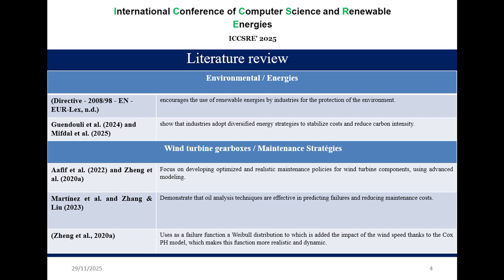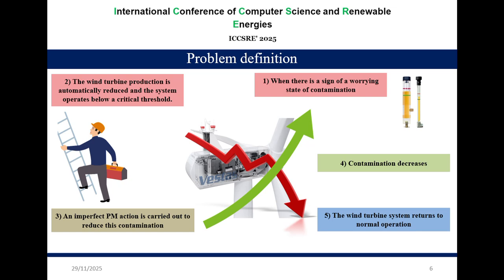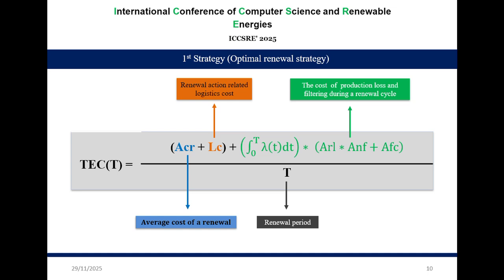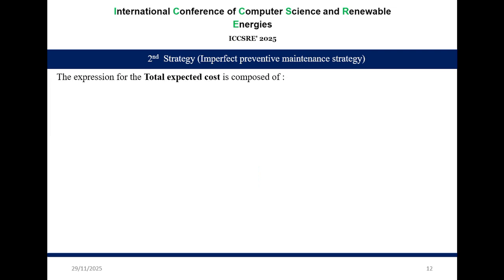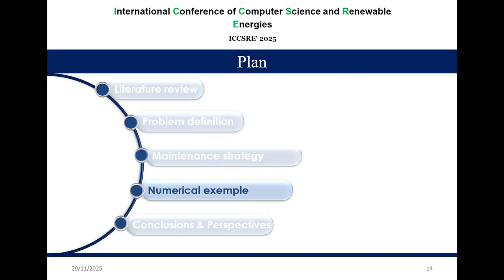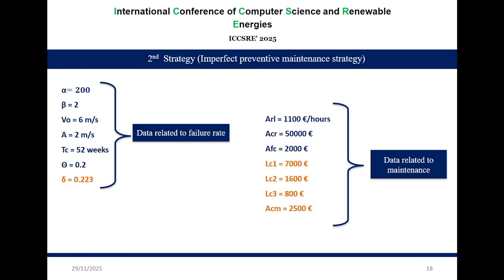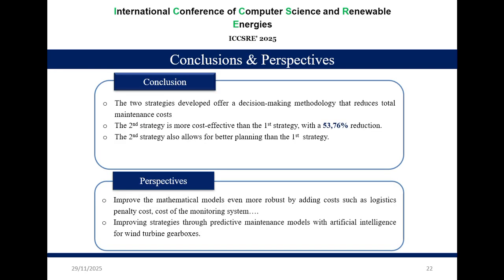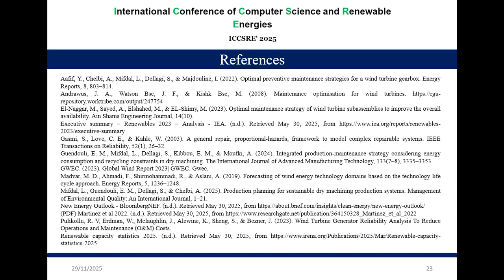ICCSRE 2025 02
Optimal Maintenance Strategies For Wind Turbine Gearbox Gear Trains Considering Oil Filtration Intervals